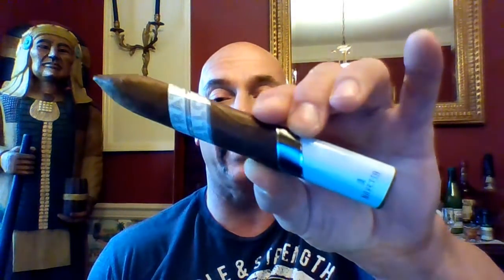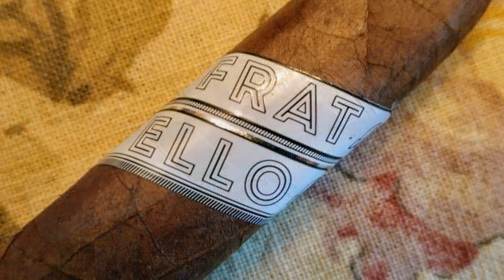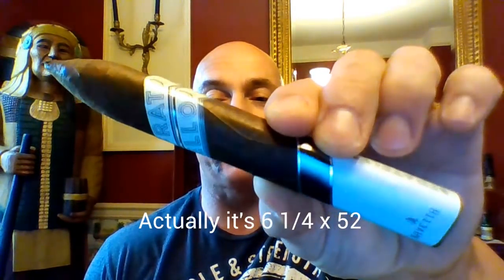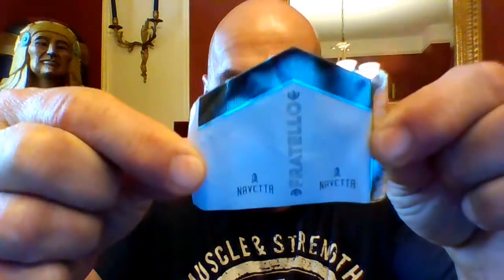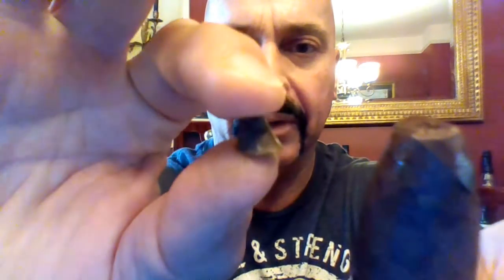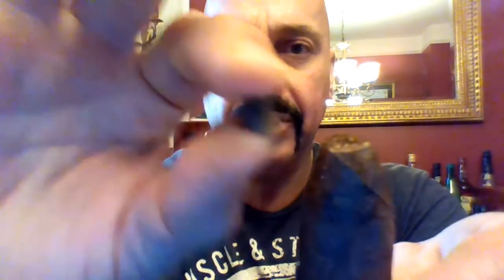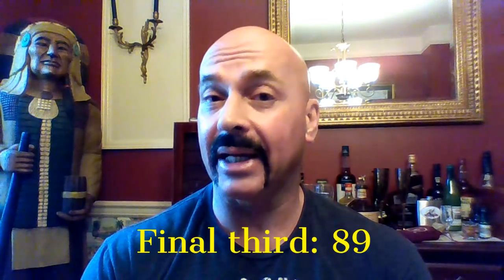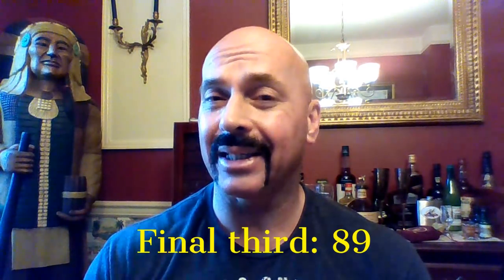Fratello Navetta Atlantis (Boxer)